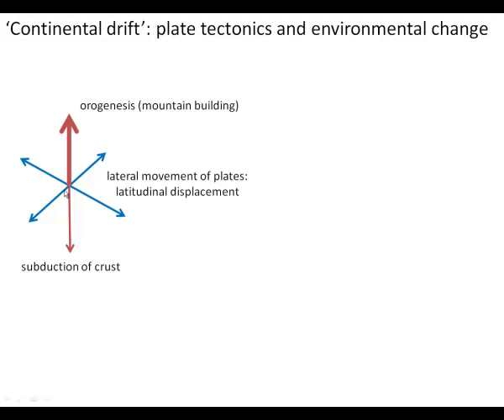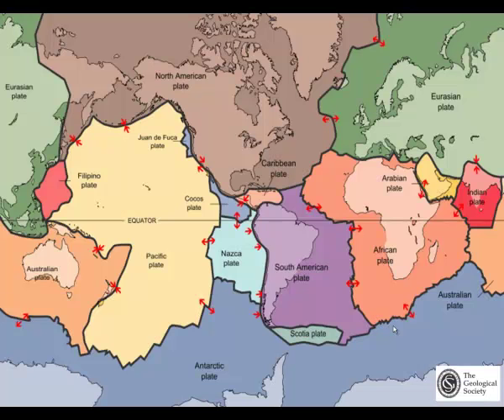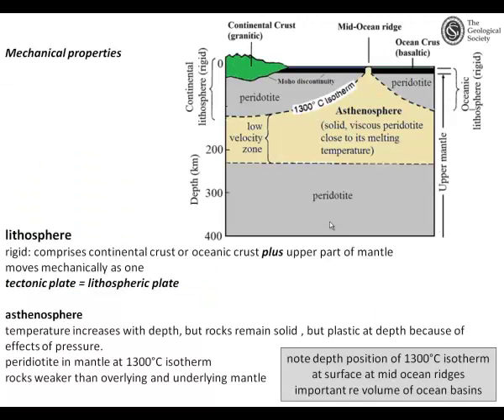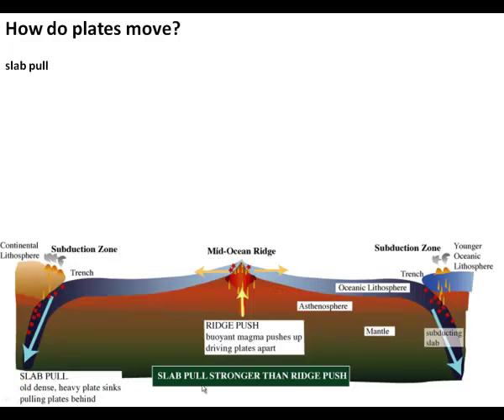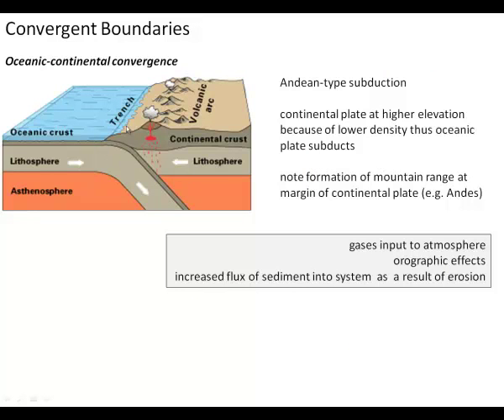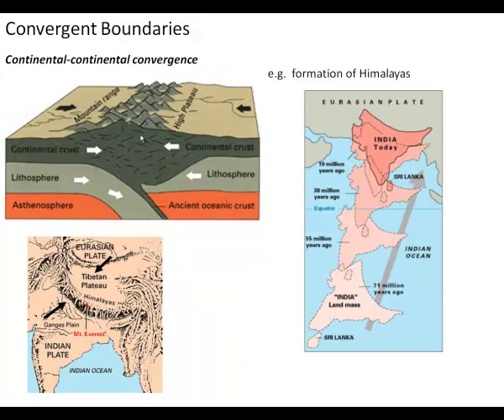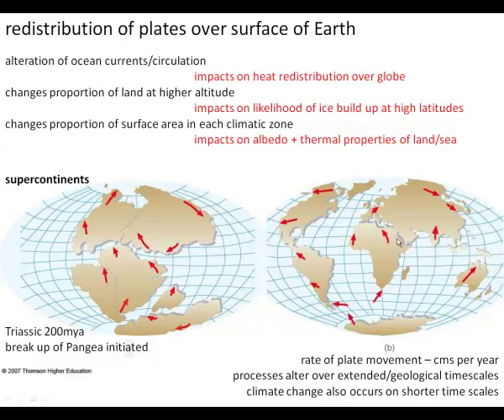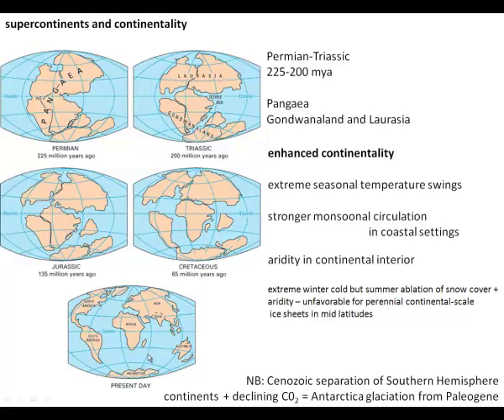2016 Earth History Lecture 27